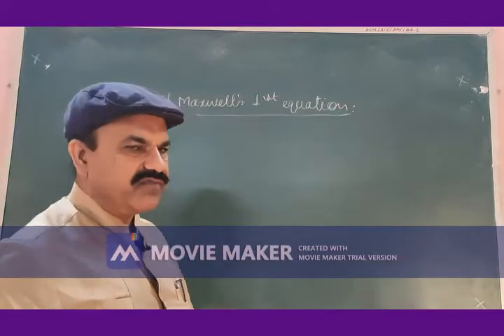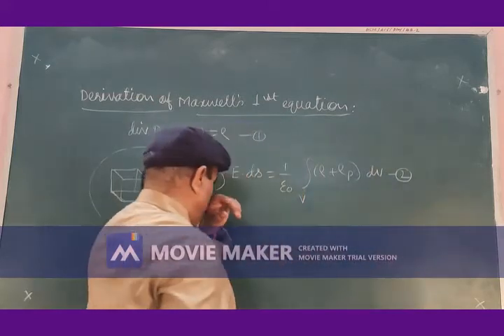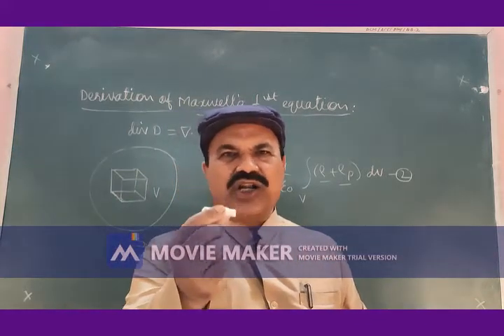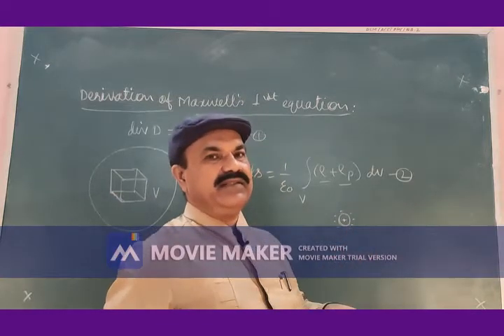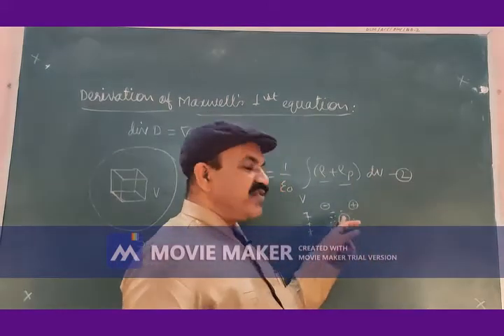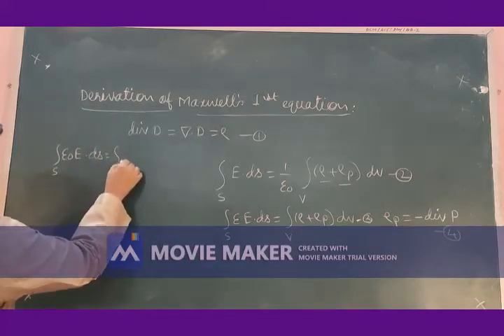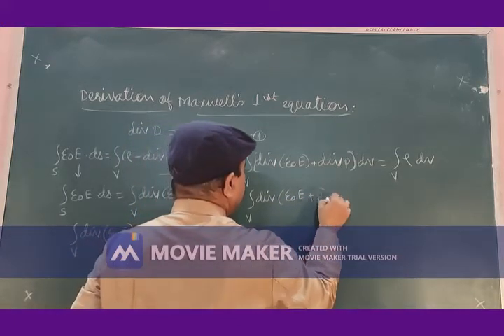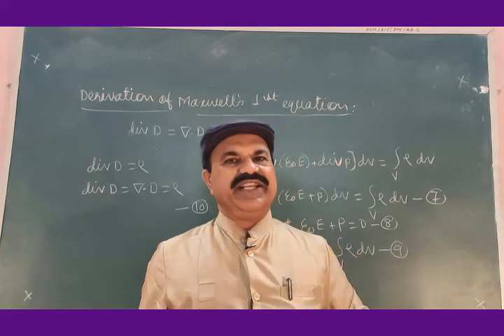B SC II MAXWELL'S FIRST EQUATION